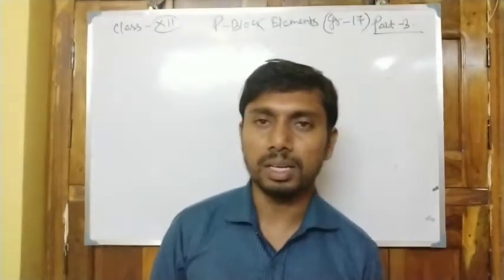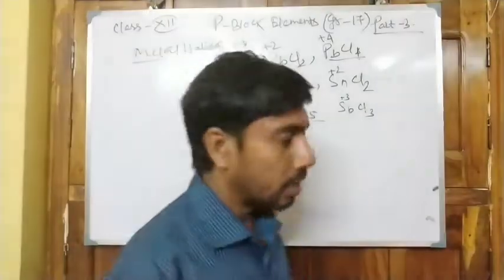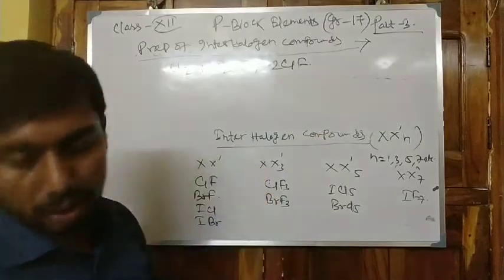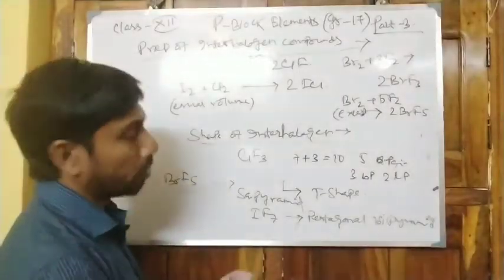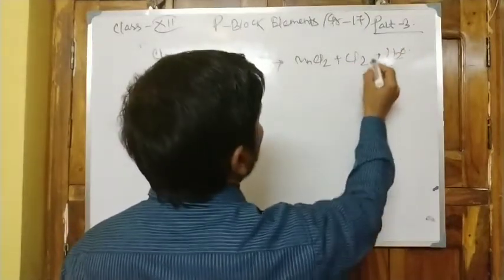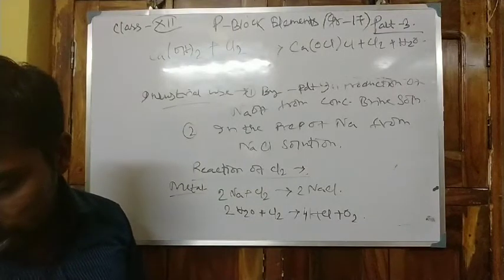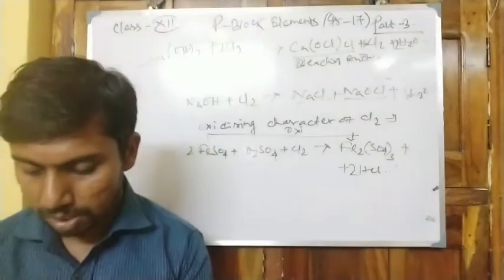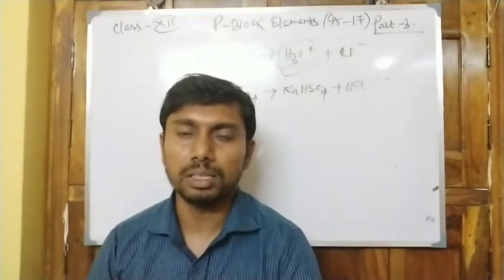Class XII Chemistry Topic: Unit p block elements sub unit gr 17 part 3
Class XII Chemistry Topic: Unit p block elements sub unit gr 17 part 3 Teacher: Krishanu Ghosh